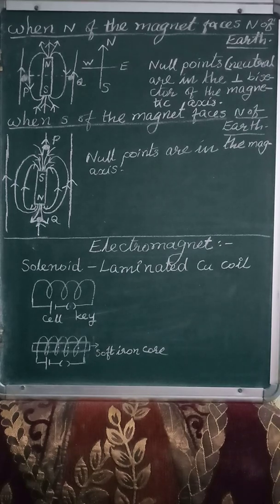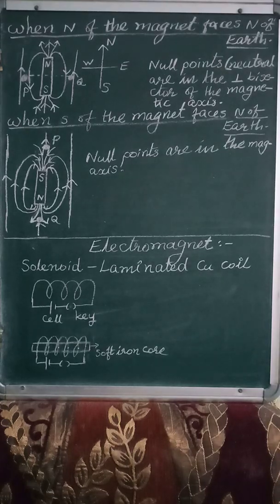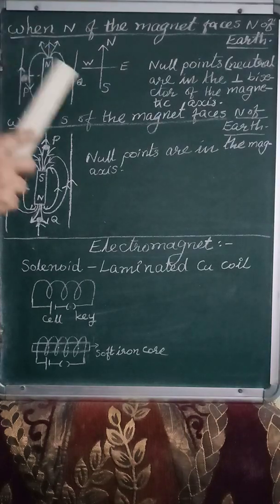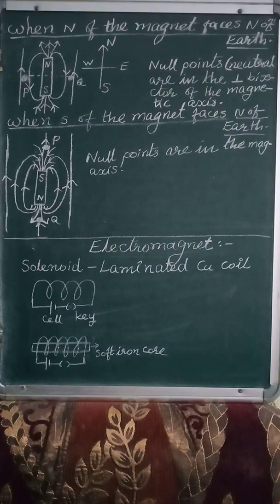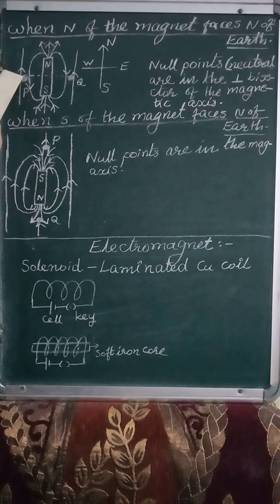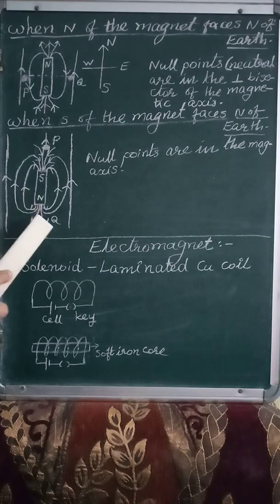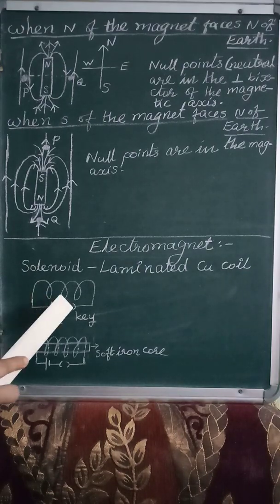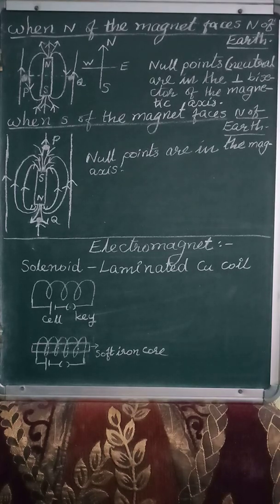Class ix physics, magnetism last part.